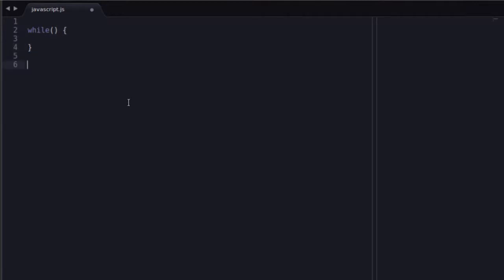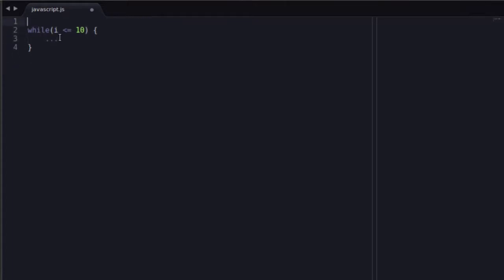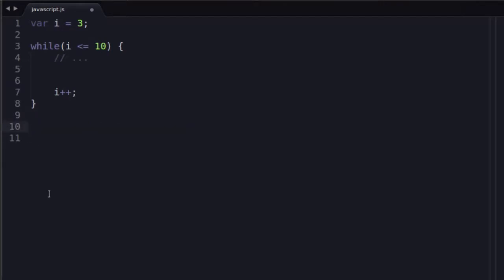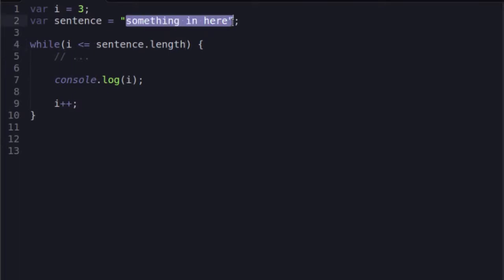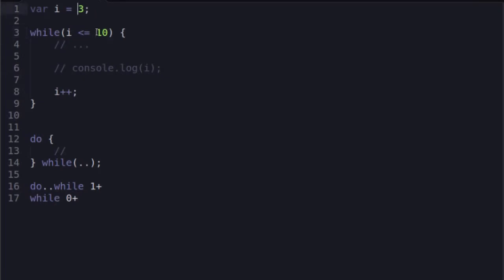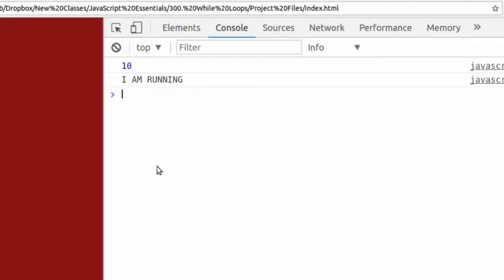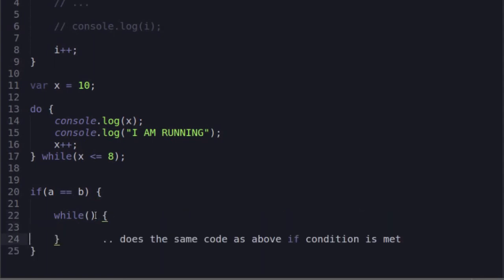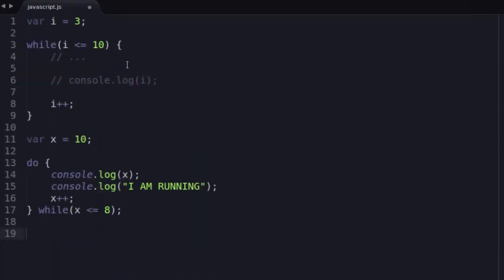While Loops | Part 37